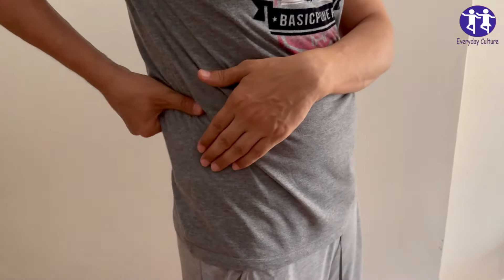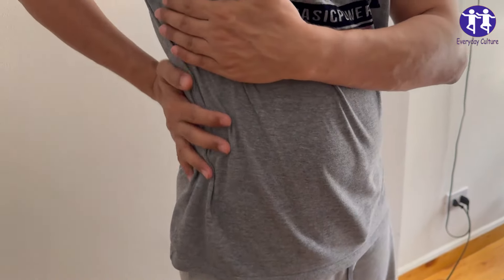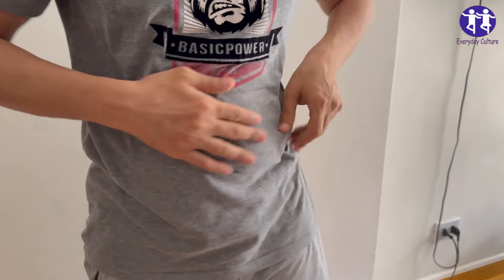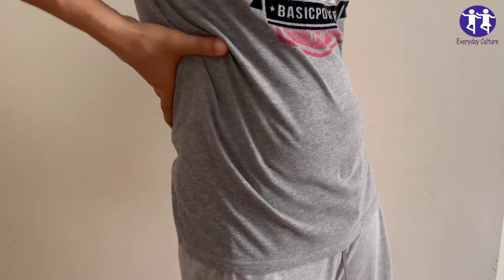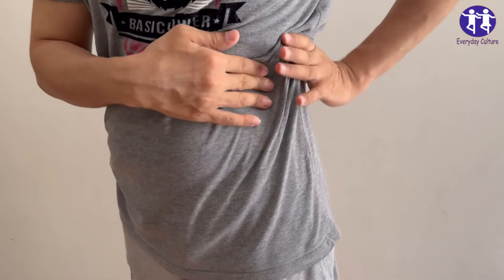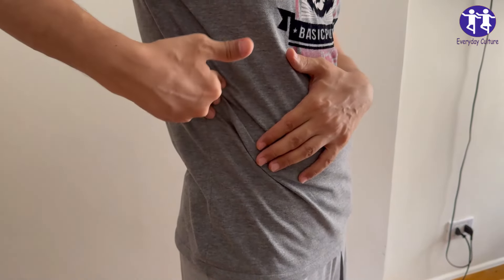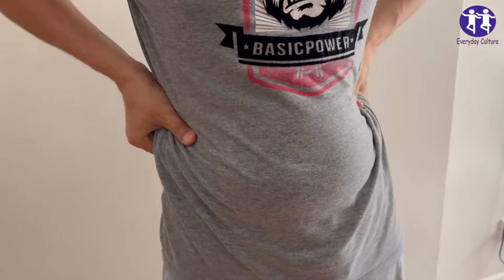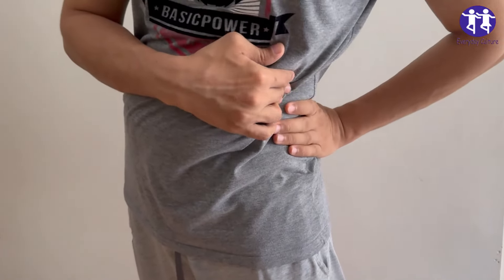Prevent Kidney Damage by Cutting Out These 6 Dangerous Foods!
Discover the six dangerous foods that can increase proteinuria and harm your kidneys. Proteinuria, the presence of excess protein in your urine, is often a sign of kidney damage. If you want to protect your kidneys and maintain optimal health, it's crucial to avoid certain foods that can exacerbate this condition. In this video, we'll highlight the top six foods you should stop eating immediately to prevent further kidney damage.

00:00 Introduction
00:08 Understanding proteinuria and its impact on kidneys
00:16 The connection between diet and kidney health
00:24 Food #1: Processed meats - High in sodium and harmful additives
00:32 Food #2: Canned soups - Loaded with salt and preservatives
00:40 Food #3: Fast food - Rich in unhealthy fats and excessive salt
00:48 Food #4: Carbonated drinks - Full of sugar and phosphates
00:56 Food #5: Dairy products - Can increase protein levels in urine
01:04 Food #6: Red meat - High in protein and saturated fats
01:12 The importance of a kidney-friendly diet
01:20 Alternative foods for kidney health
01:28 Tips for reducing sodium intake
01:36 How to read food labels effectively
01:44 Hydration's role in kidney function
01:52 Expert advice on managing proteinuria
02:00 Real-life success stories
02:08 Lifestyle changes to support kidney health
02:16 The role of exercise in maintaining healthy kidneys

Protecting your kidneys starts with making informed dietary choices. By avoiding these six dangerous foods, you can reduce the risk of proteinuria and promote better kidney health. Watch this video to learn more and take the first step towards a healthier lifestyle.